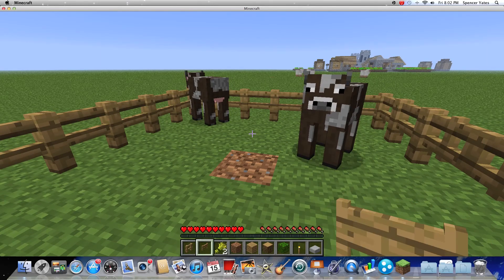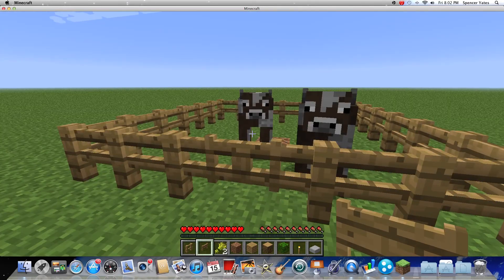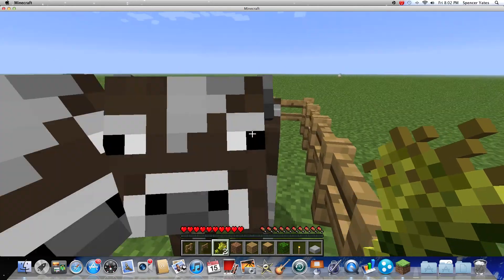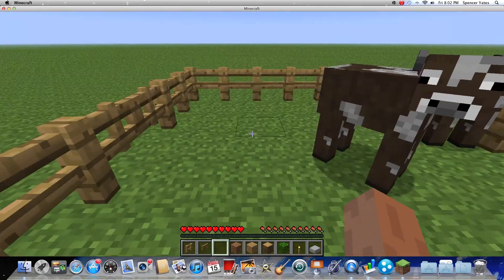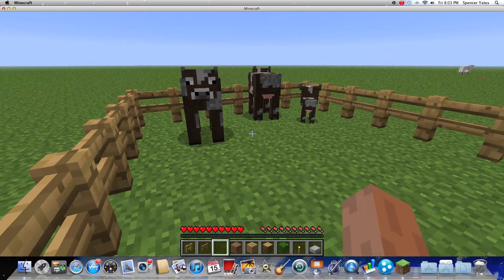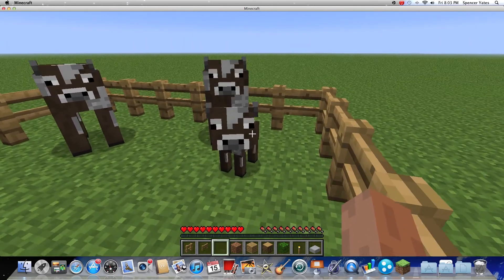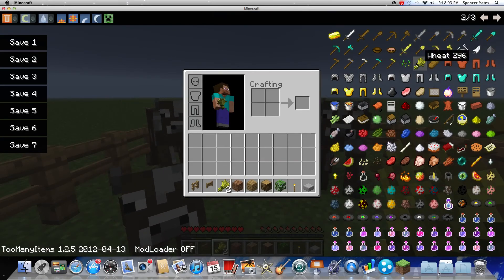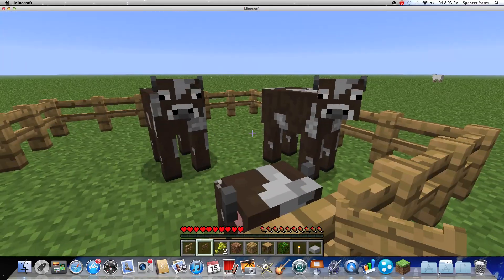Minecraft- How to Raise Livestock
KEEP ANNOTATIONS ON!

How to raise livestock in minecraft.

AS OF THE 1.4 UPDATE DIFFERENT ANIMALS REQUIRE DIFFERENT MATERIALS TO REPRODUCE.  FIND THE NEW VIDEO THROUGH MY CHANNEL OR CLICK THE ANNOTATION.